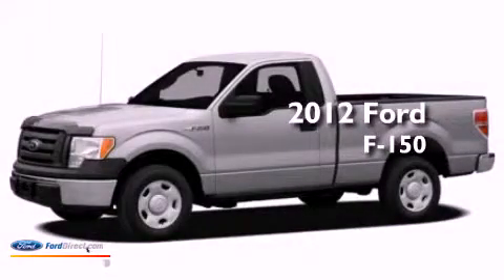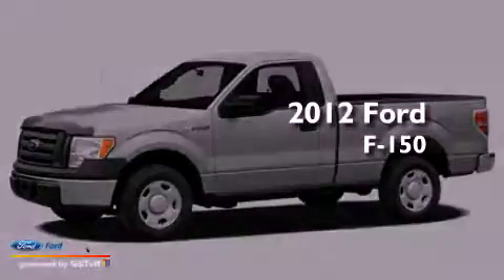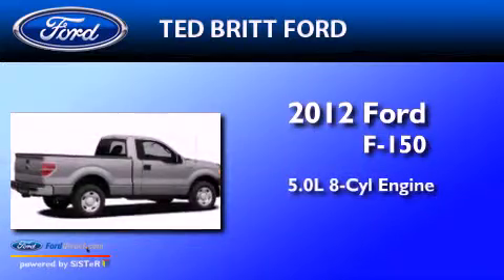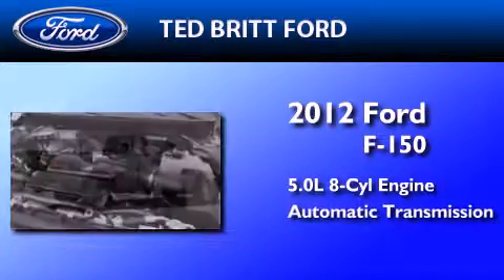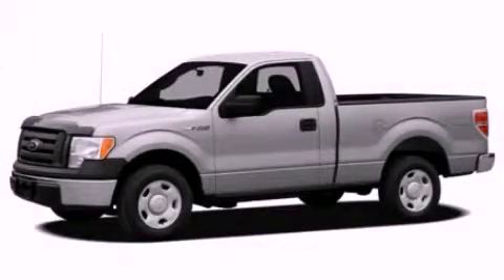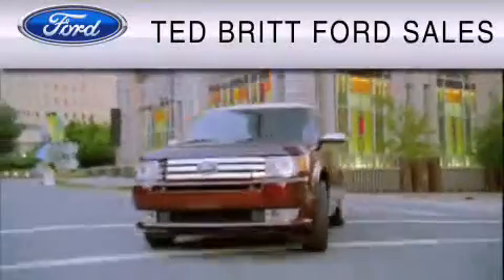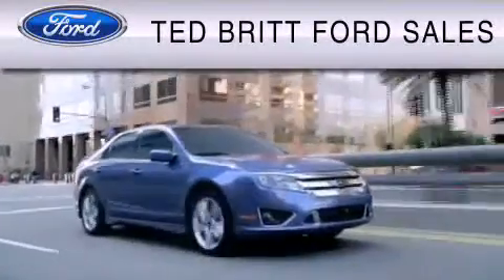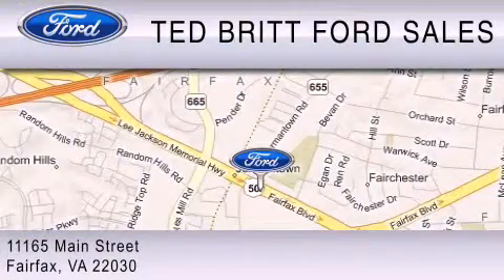2012 Ford F-150 Fairfax VA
Year : 2012
 Make : Ford
 Model : F-150
 Engine : 5.0L V8 32V MPFI DOHC FLEXIBLE FUEL
 Trans . : 6-SPEED AUTOMATIC
 Exterior : VERMILLION RED

 Interior : SIENNA

 2012 Ford F-150 Fairfax  VA